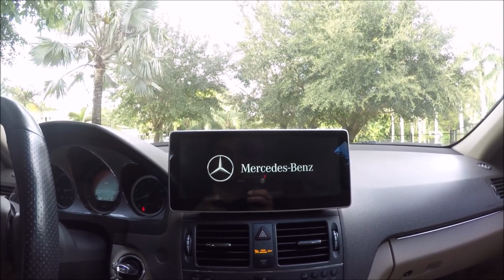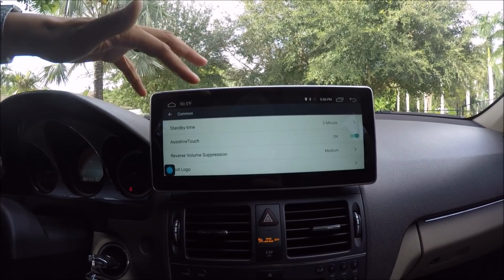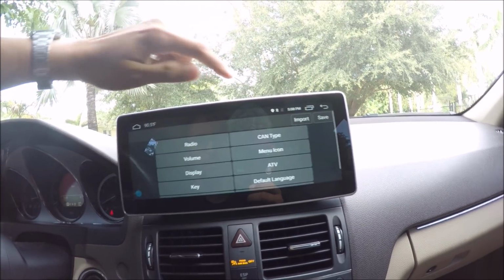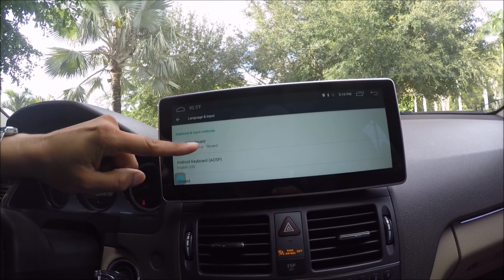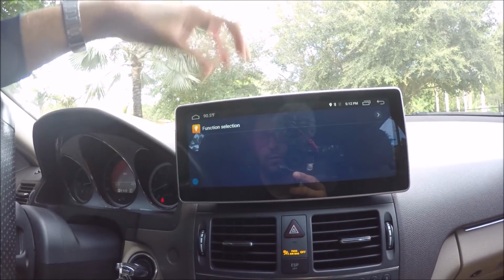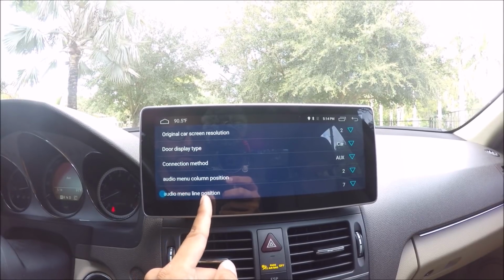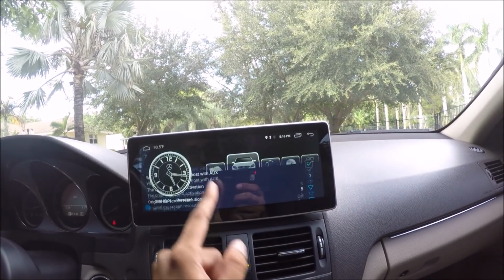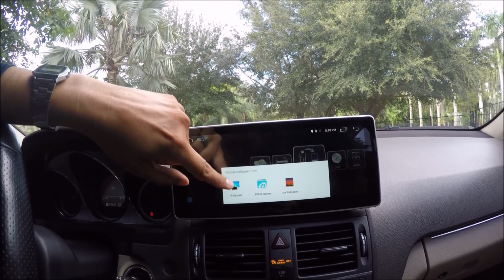Setting up Your Mercedes-Benz Android Screen 2.0 (Tips and Tricks!)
Here are some tips and tricks to using your new android 2.0 screen. I go over the most common questions to help you setup your screen the best. This screen will work on all Mercedes Benz.

Keep it simple and relax, Take your time. I'm not responsible if you screw up and damage your car in anyway shape or form. TAKE YOUR TIME.

Due to factors beyond the control of Raymond Urias, I cannot guarantee against improper use or unauthorized modifications of this information. Raymond Urias assumes no liability for property damage or injury incurred as a result of any of the information contained in this video. Use this information at your own risk. Raymond Urias recommends safe practices when working on vehicles and or with tools seen or implied in this video. Due to factors beyond the control of Raymond Urias, no information contained in this video shall create any expressed or implied warranty or guarantee of any particular result. Any injury, damage, or loss that may result from improper use of these tools, equipment, or from the information contained in this video is the sole responsibility of the user and not Raymond Urias.